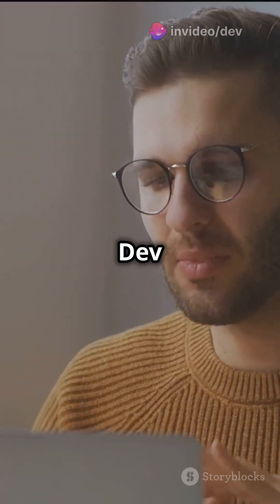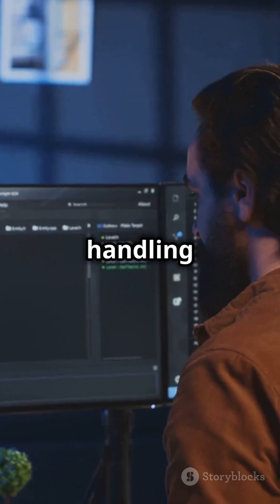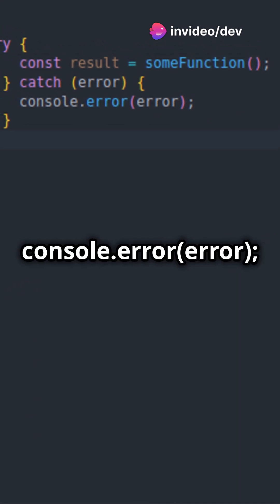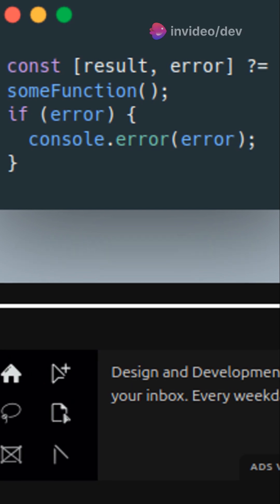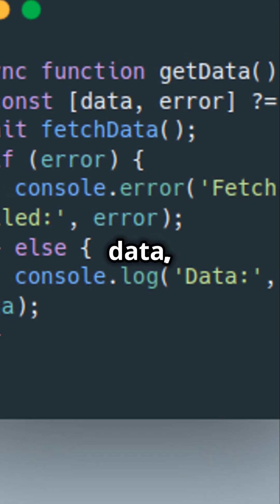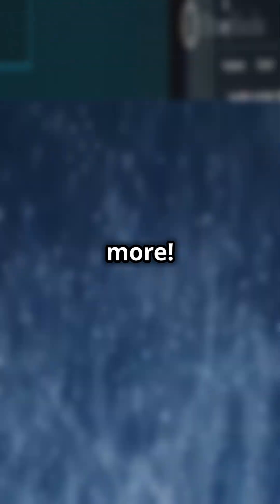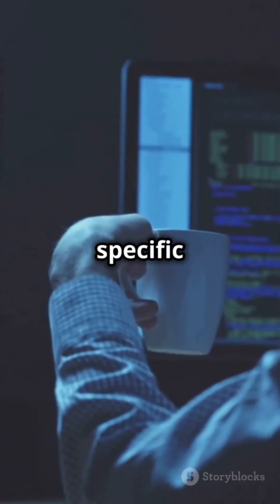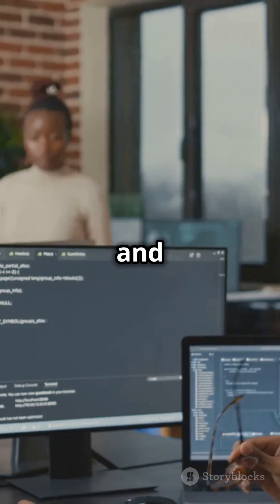javaScript's New Safe Assignment Operator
🚀 **Safe Assignment Operator (`?=`) in JavaScript - The Future of Error Handling!** 🚀

In this video, we dive into the exciting new **JavaScript Safe Assignment Operator** (`?=`), a proposed feature that simplifies **error handling** and makes your code cleaner and more secure! Inspired by error-handling mechanisms in **Go**, **Rust**, and **Swift**, this operator replaces traditional `try-catch` blocks with a more readable and elegant solution.

We’ll walk through:
- How to use the `?=` operator
- Simplifying error handling in both **synchronous** and **asynchronous** code
- Customizing error handling with `Symbol.result`

This new operator is a game-changer for **JavaScript developers** looking to improve code readability and efficiency. If you want to stay ahead of the curve in **JavaScript trends**, don’t miss this breakdown!

🔥 **Keywords**: JavaScript, Safe Assignment Operator, JavaScript error handling, try-catch alternatives, async error handling, JavaScript tutorial, coding tips, programming news, modern JavaScript, Go error handling, Rust error handling

🎯 **Why watch?**
- Improve your JavaScript skills
- Learn a cleaner way to handle errors
- Stay updated on the latest **JavaScript features**